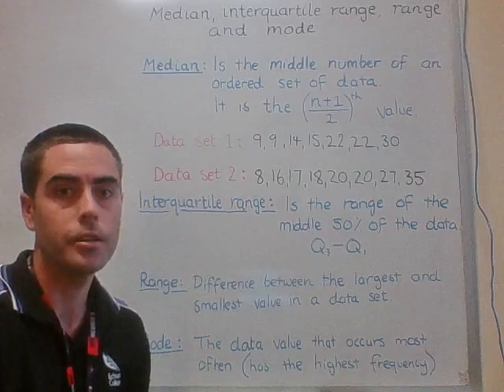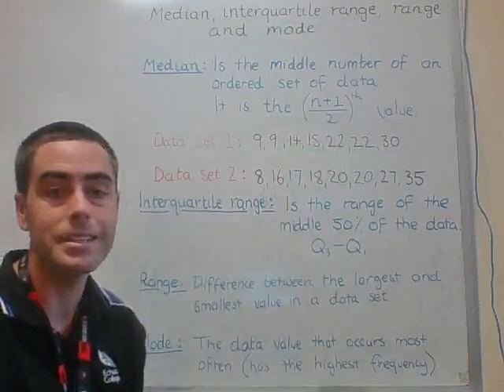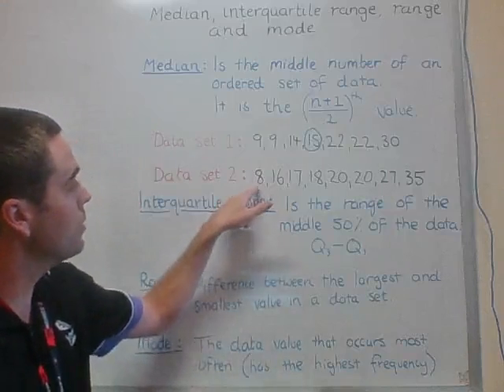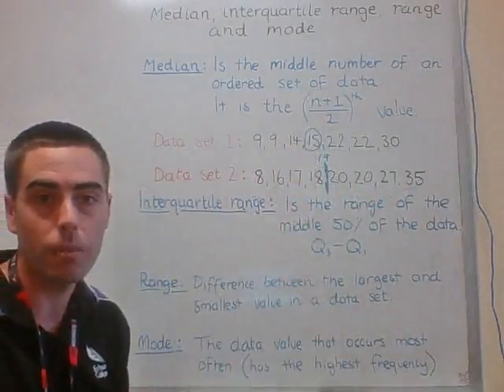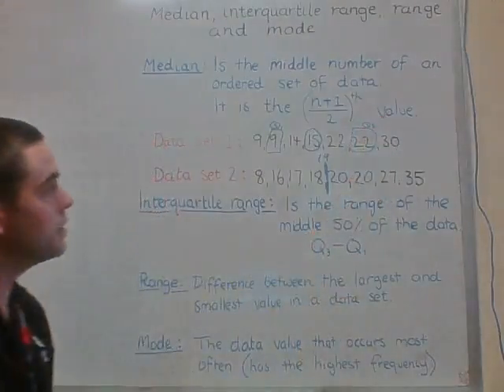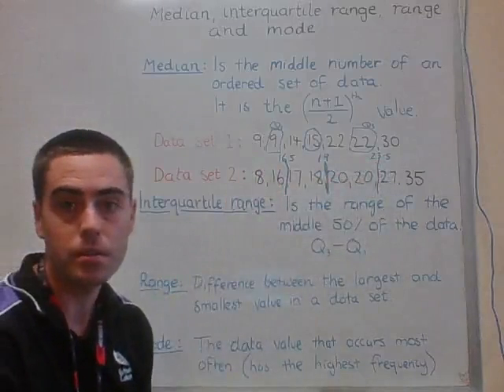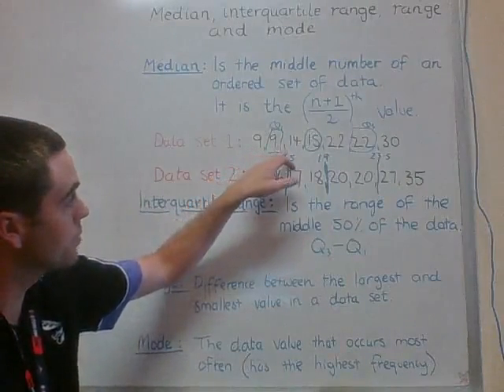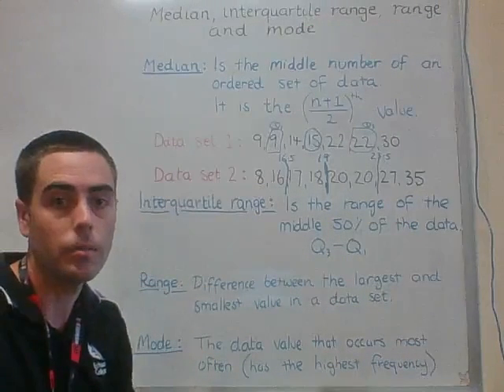Median, iqr, range and mode